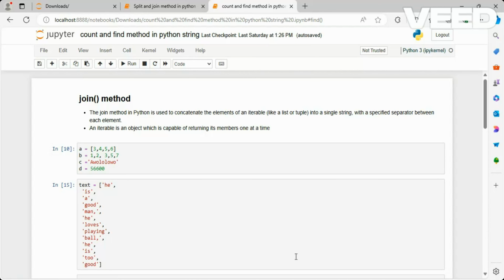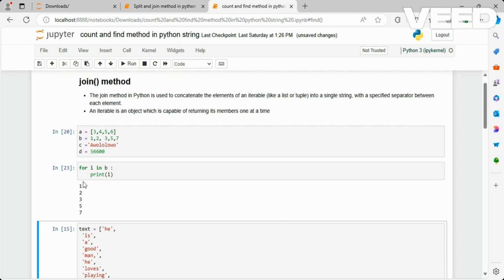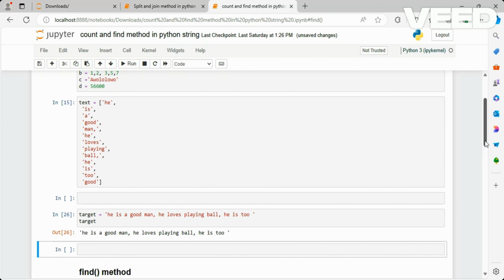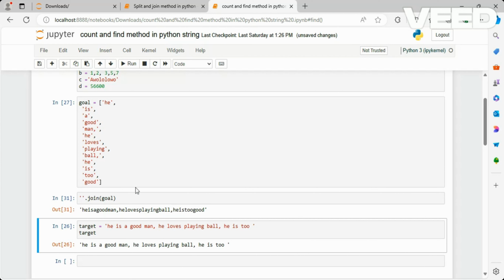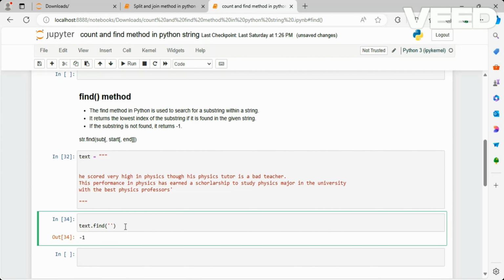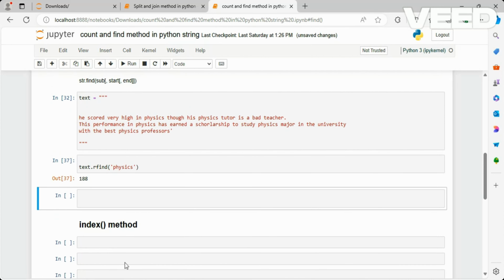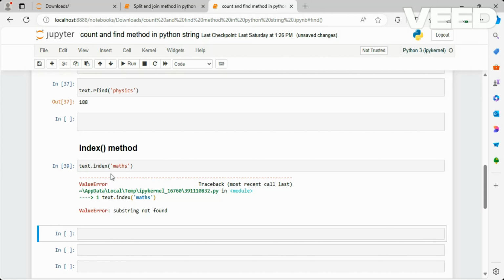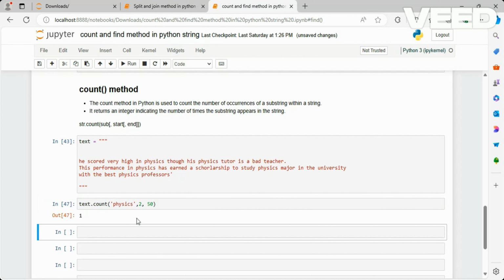JOIN,FIND,INDEX, COUNT METHODS IN PYTHON STRING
This session covers four string methods which are join, find, index, and count. These were explained individually with examples